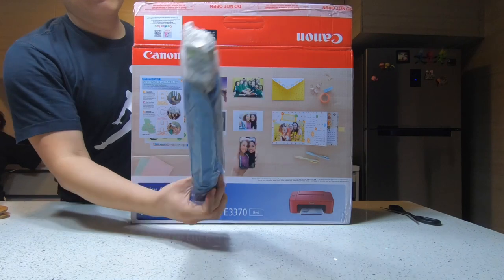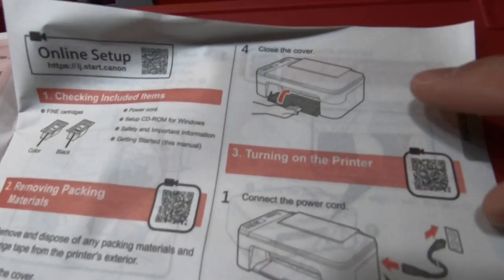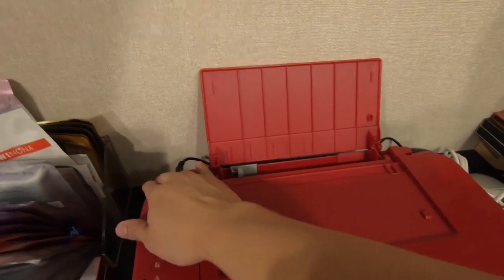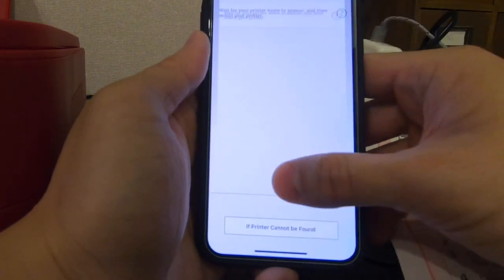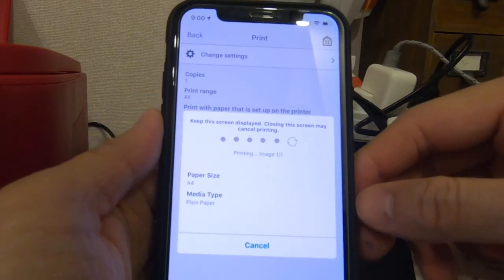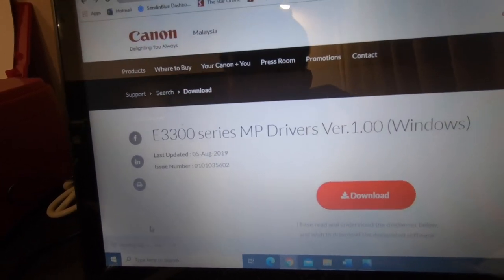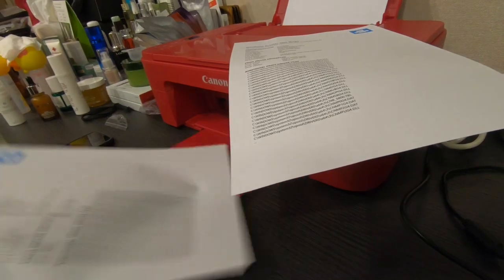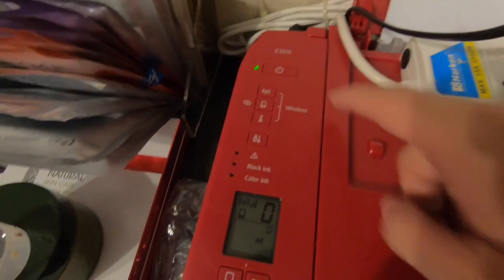Unbox , Install and Review Canon Pixma E3370 Compact Wireless All in One RED Printer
Its a really a great printer as it comes with wireless printing function and most important of all, its RED. Here is a link for you if you want to get it